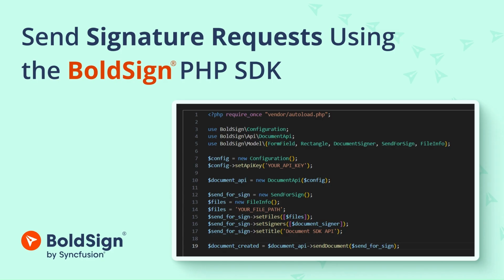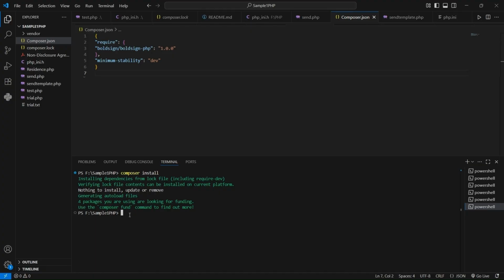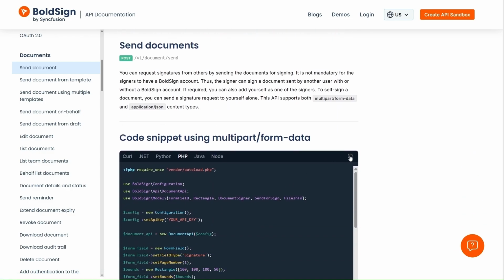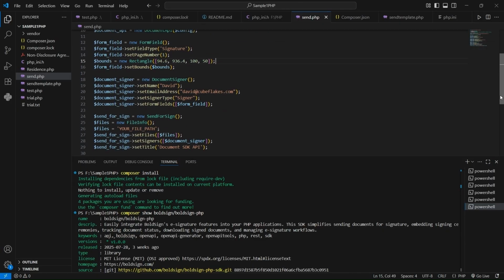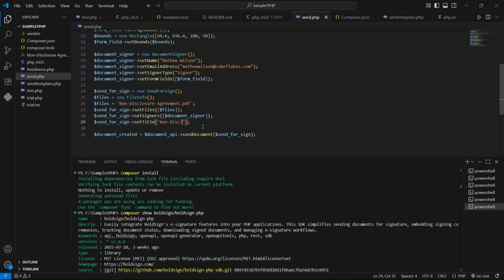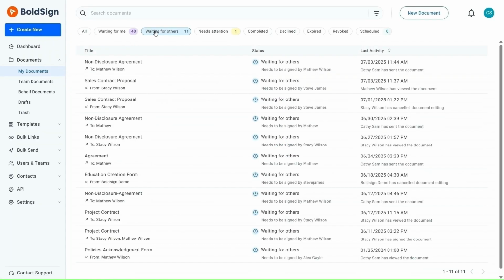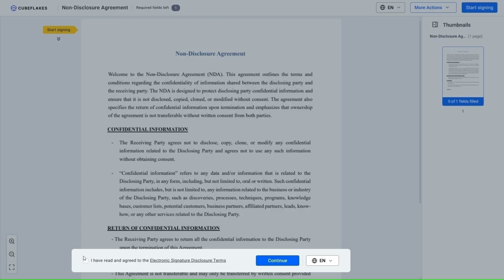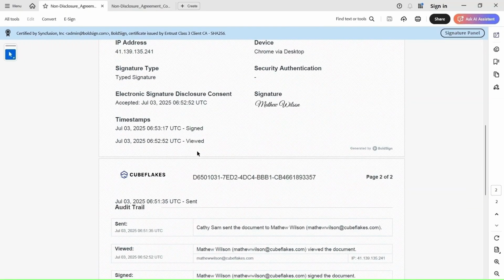Send Signature Requests Using the BoldSign PHP SDK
This video will guide you through sending a signature request using the BoldSign PHP SDK. You'll learn how to install the SDK, send a document for signature, and track its status. You'll also see how the signer completes the signing process.
BoldSign
BoldSign PHP SDK Docs:
PHP SDK-API Documentation -BoldSign
Try BoldSign Now: Sign Up – BoldSign
SOCIAL COMMUNITIES

Agenda
[0:00] Introduction
[0:15] Install the BoldSign PHP SDK
[1:26] Configure signer details and form fields
[1:39] Send signature request
[1:50] Track the document status in the web app
[2:24] Sign the document
[2:45] End note